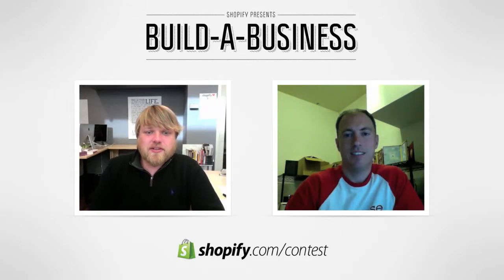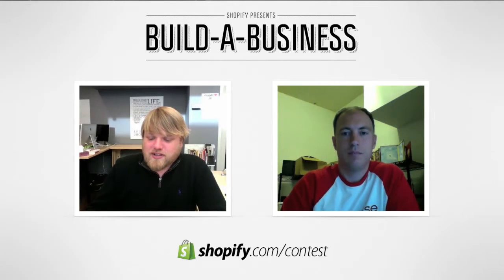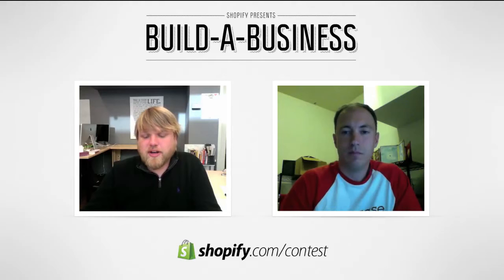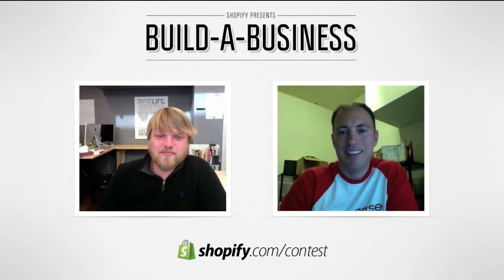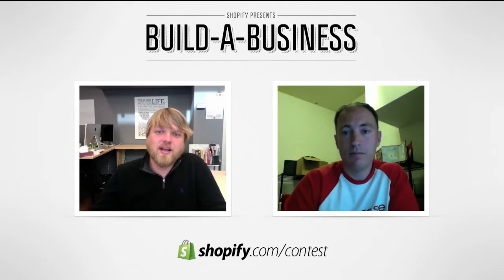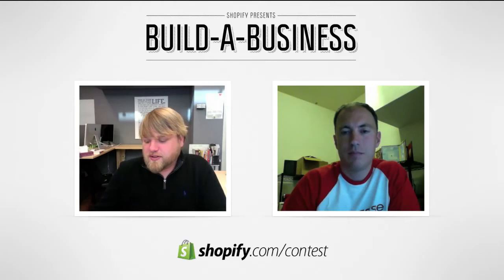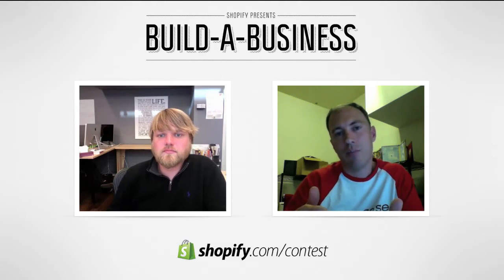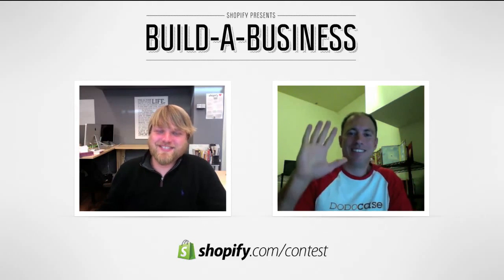Shopify Interviews DODOcase's Craig Dalton